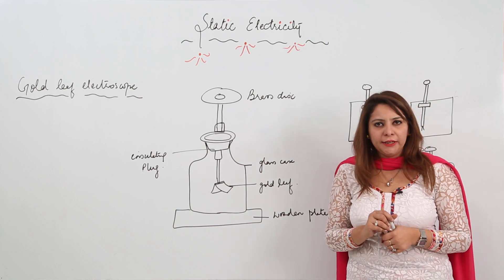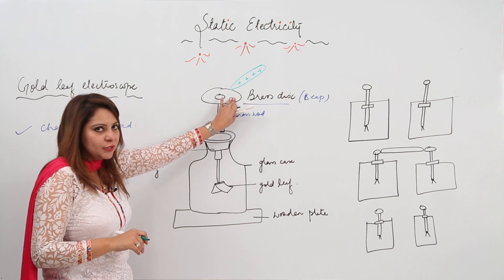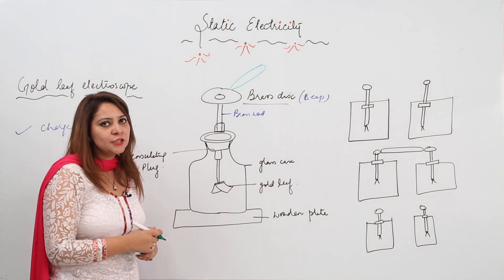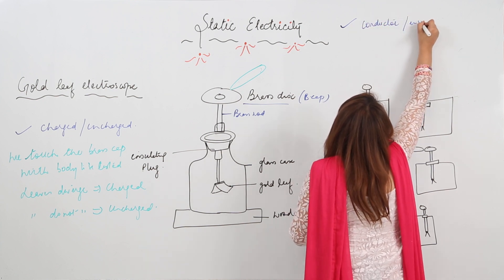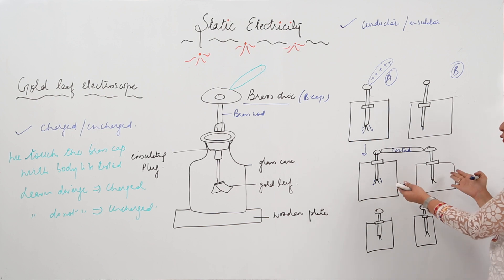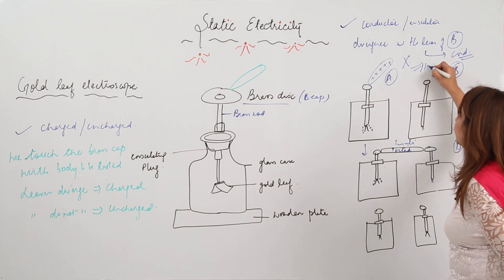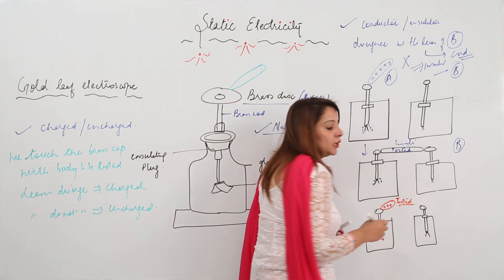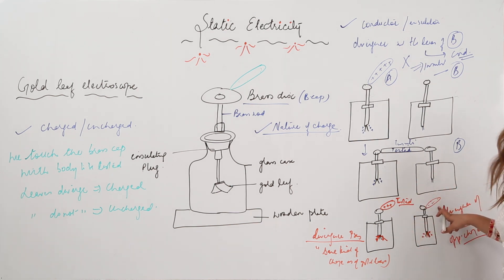ICSE l Online Best Free Topic l CLASS 8 l PHYSICS l CHAPTER 10 l STATIC ELECTRICITY l L4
Physics is easy when taught by right teacher, learn from the best, Teachers at Teaching Bharat are familiar with this art because they are masters of their subjects.
Each and every concept of Class 8 ICSE Physics has been covered in minute detail so that students have a thorough understanding and can deal with any question based on this topic.